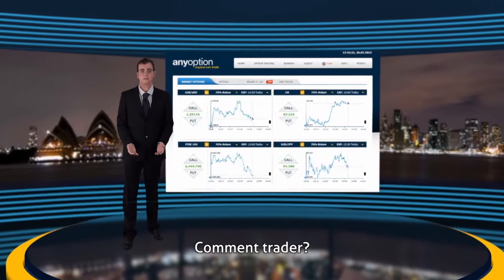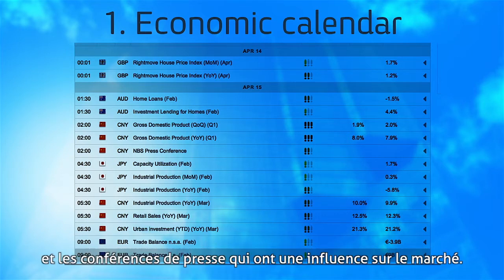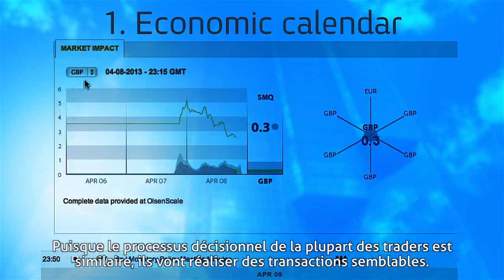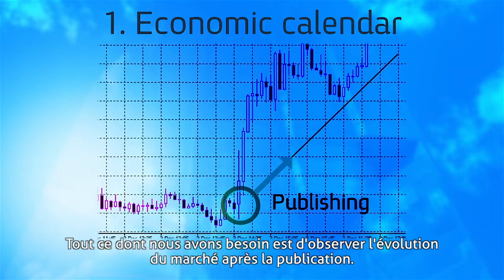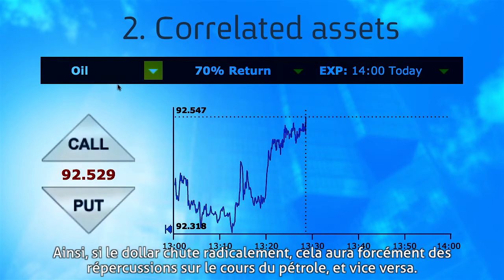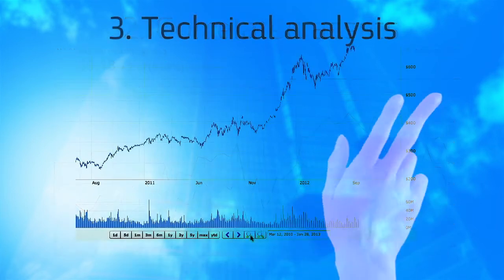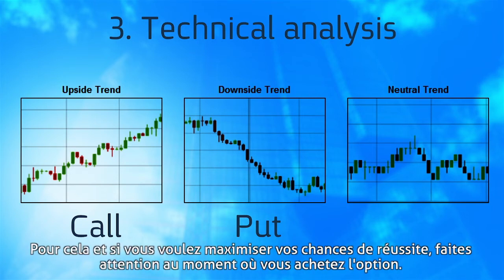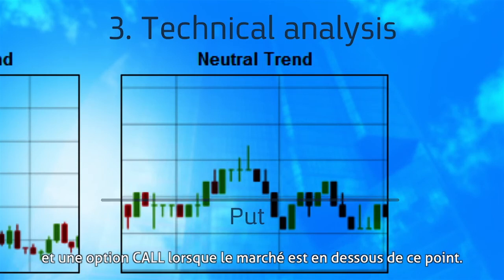Apprenez 3 secrets de trading d'options binaires pour booster vos compétences.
Notre équipe d'analystes professionnels a réalisé cette vidéo afin d'améliorer vos talents de trading d'une manière qui est généralement réservée aux traders professionnels.

Dans cette vidéo, vous allez tout apprendre à propos du trading d'options binaires, et savoir comment trader des options en utilisant notre plate-forme.

Après une brève introduction, nous vous montrerons comment vous pouvez améliorer efficacement vos stratégies dans le domaine des options binaires en :

1. Utilisant un calendrier économique
2. Apprenant à partir des actifs corrélés
3. Comprenant ce qu'est une analyse technique

Pour obtenir plus d'informations à propos des stratégies et des données de trading en live, visitez :